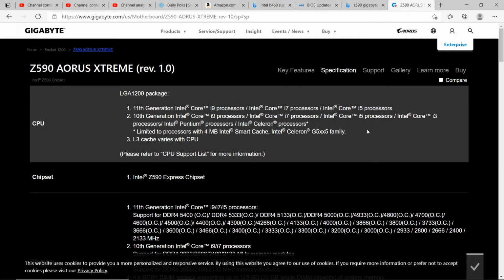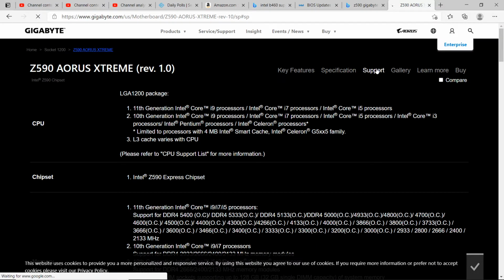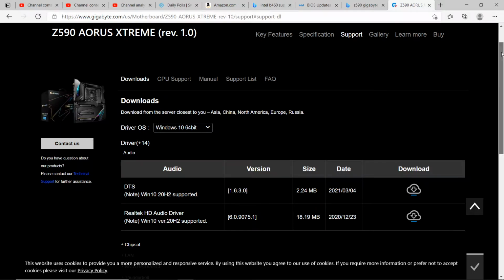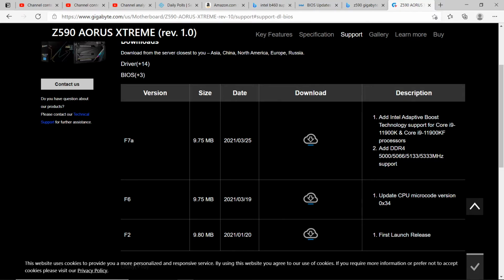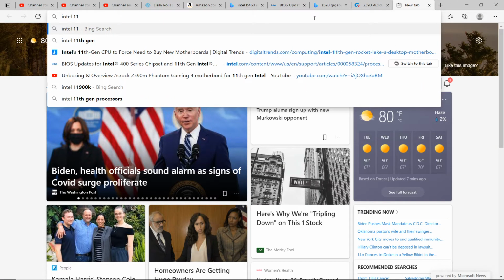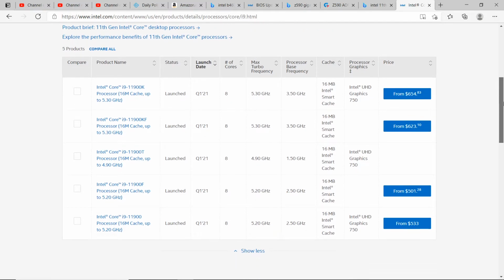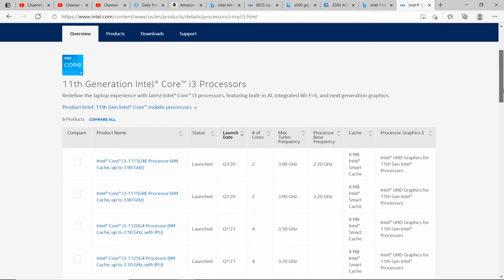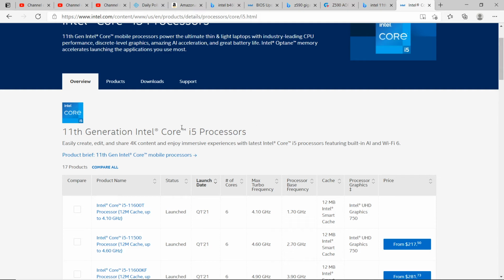Intel CPU Microcode Bios Updates will they correct the 11th gen early reviews with better performanc